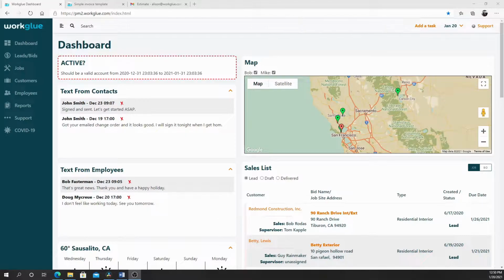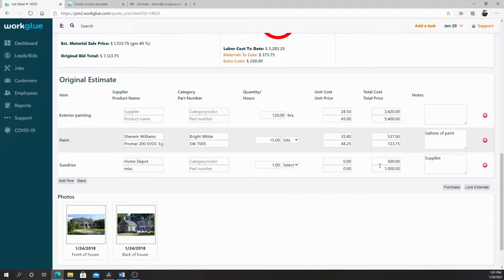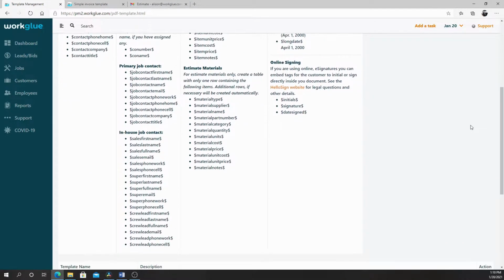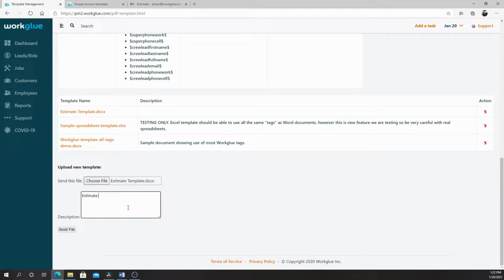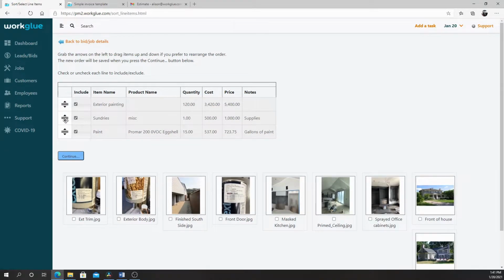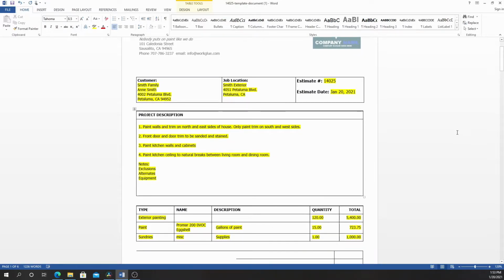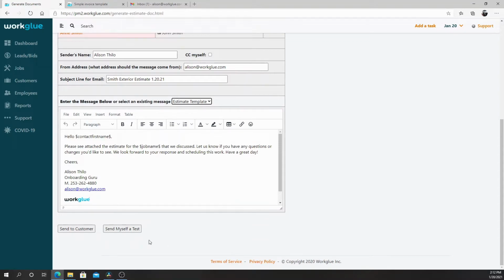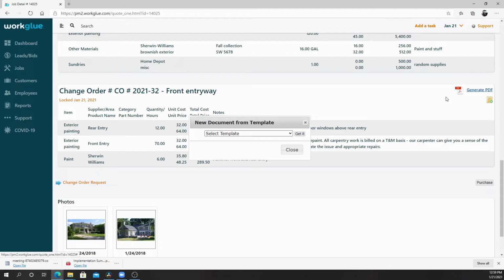Workglue PDF Template Tutorial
This video demonstrates how to build, create and edit Word and PDF templates in Workglue.